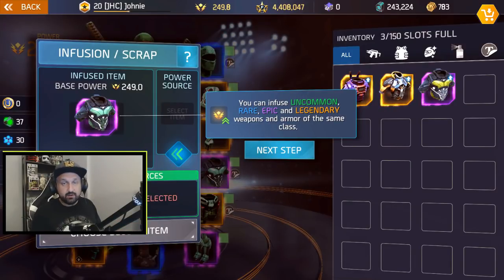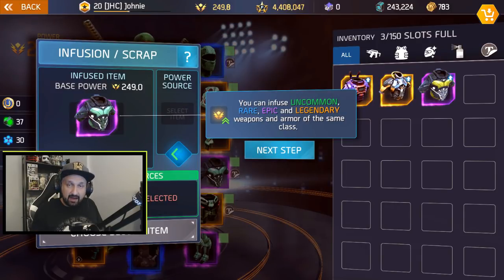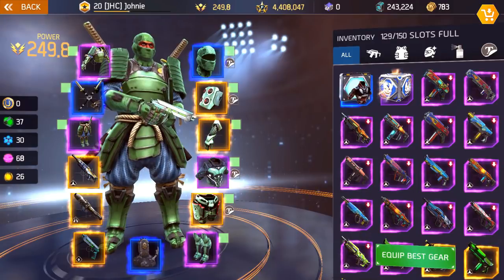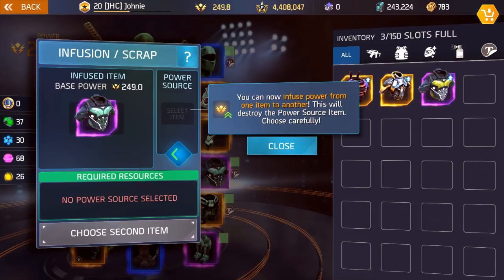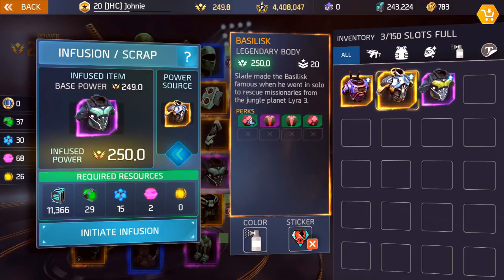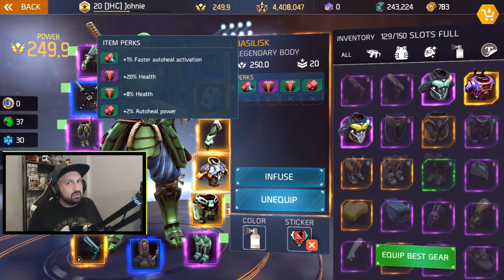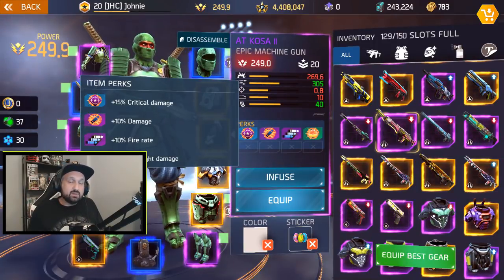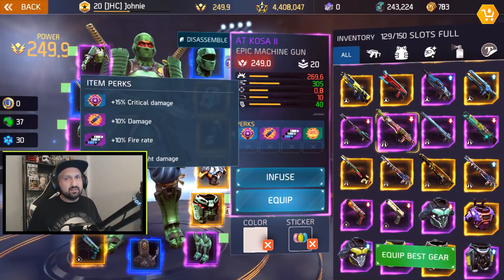Infusion System Tips and Guide - Shadowgun Legends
In today's video we look at the new infusion system in Shadowgun Legends. Make sure you watch this thing before you make a mistake!!